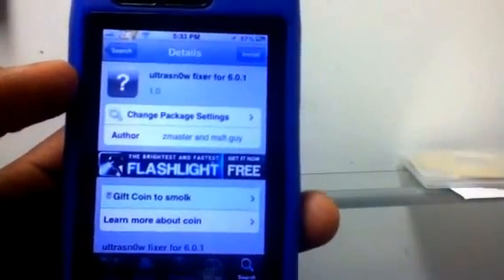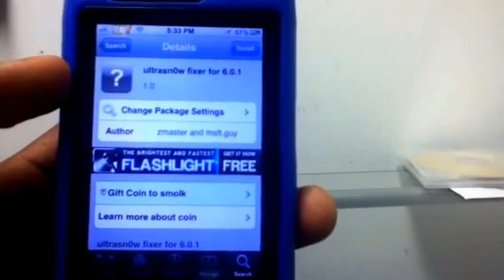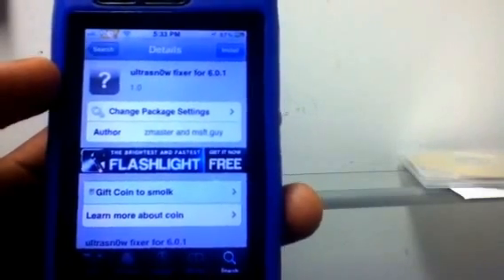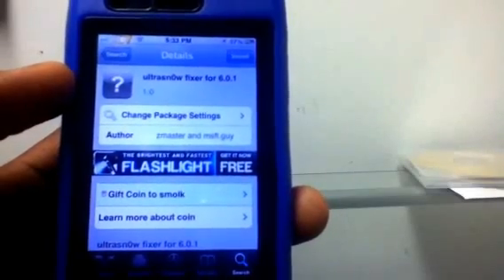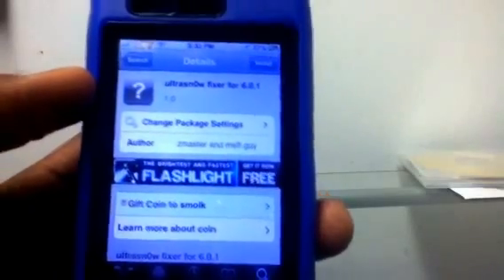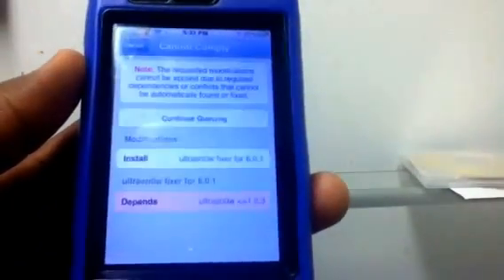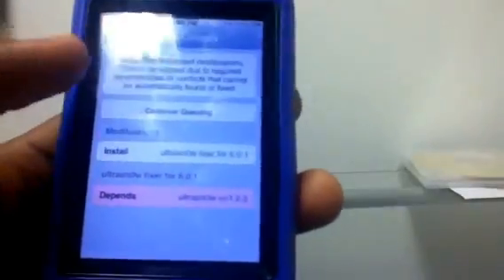iOS 6.0.1 Ultrasn0w fixer released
Or download it on the Internet